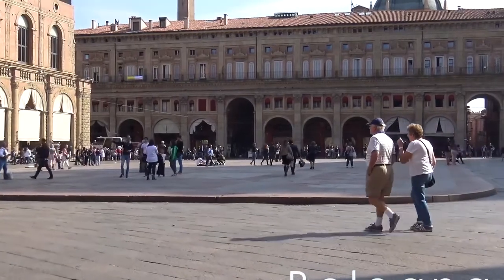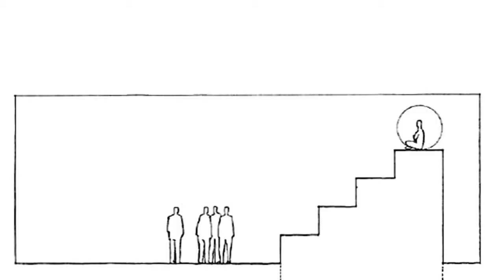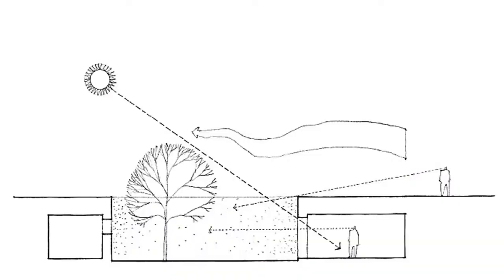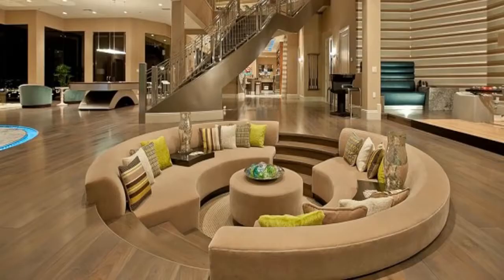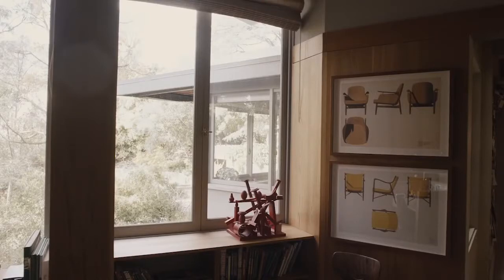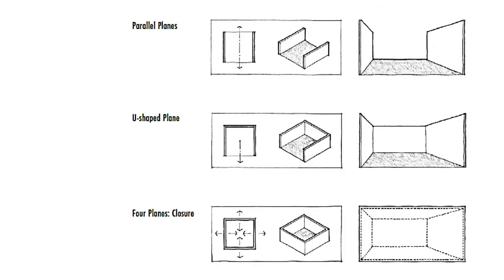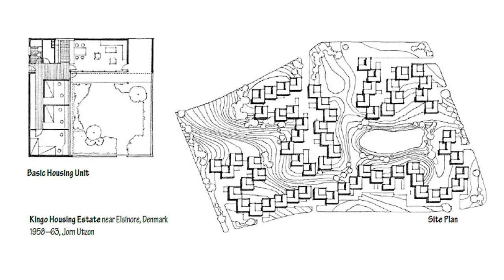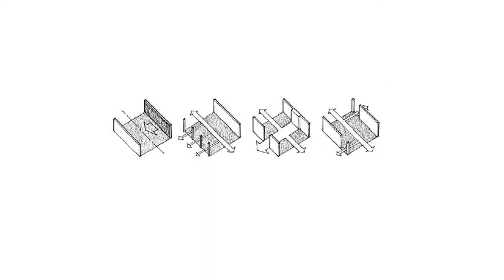2105 AI113 DS01 06 L02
PLANE Planes in architecture define three-dimensional volumes of mass and space. The properties of each plane—size, shape, color, texture—as well as their spatial relationship to one another ultimately determine the visual attributes of the form they define and the qualities of space they enclose